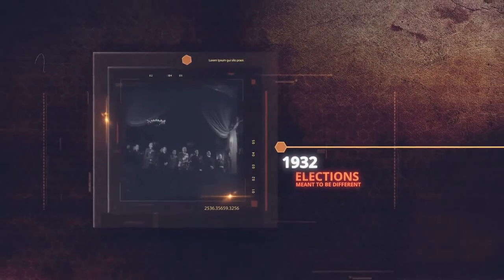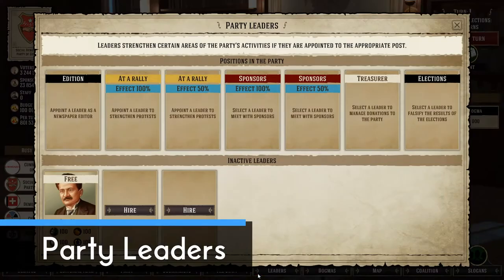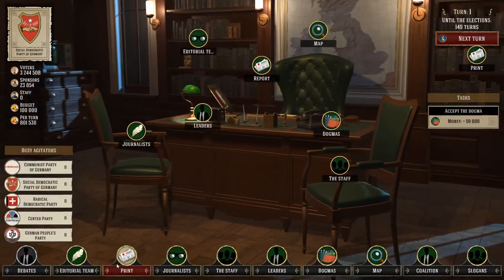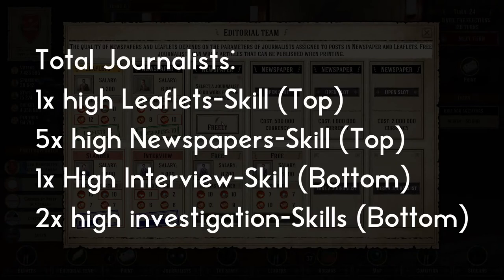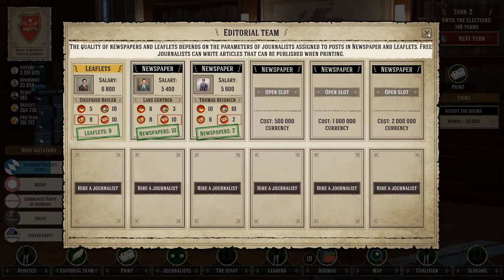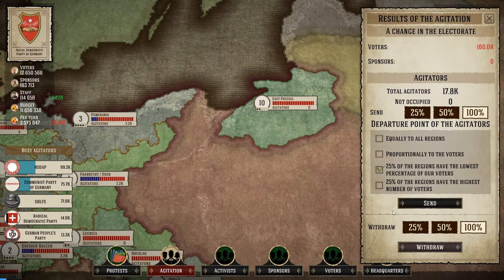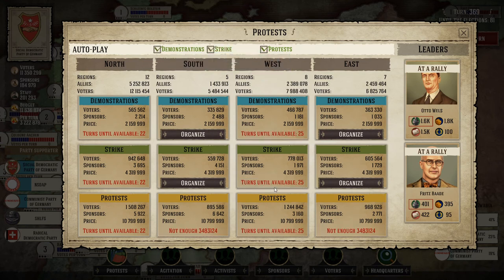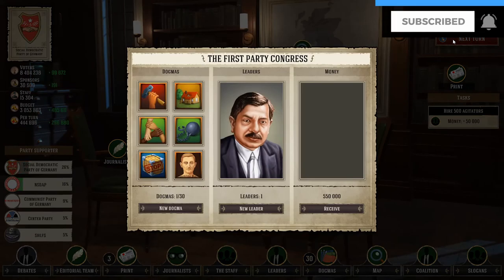My Complete Guide for EVIL DEMOCRACY: 1932!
Let's prevent wars through rigging elections in Evil Democracy: 1932 with my latest  guide in hand!

In the unique world of this political simulator, you travel to Europe, 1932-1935, to become the party leader in one of the following countries: Germany, France, or England. You have a real chance to become the winner of WWII even before it begins...

I was provided a review code of the game in order to make this guide.